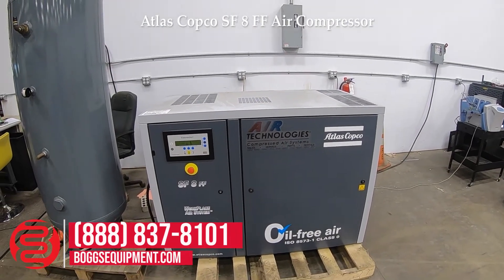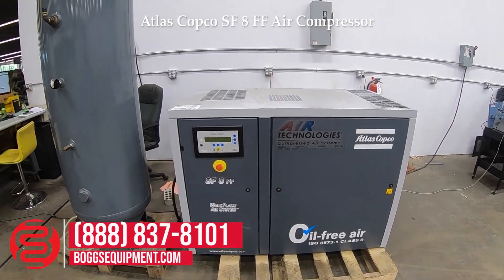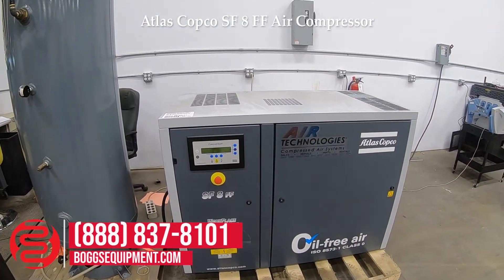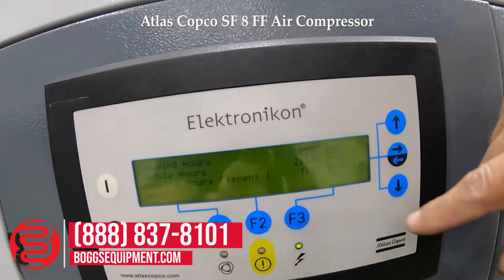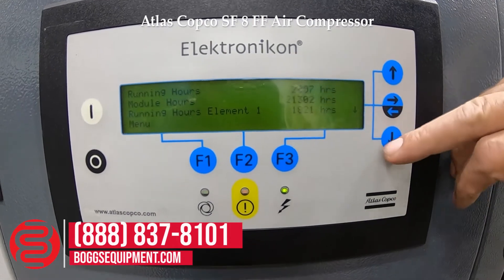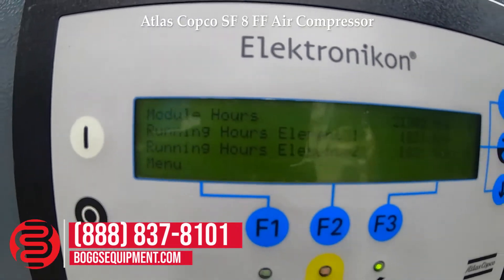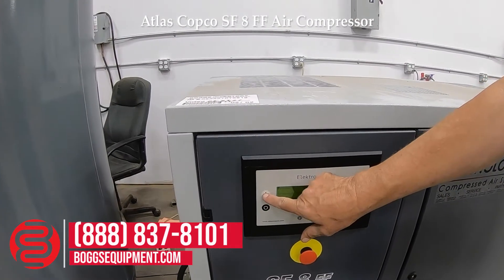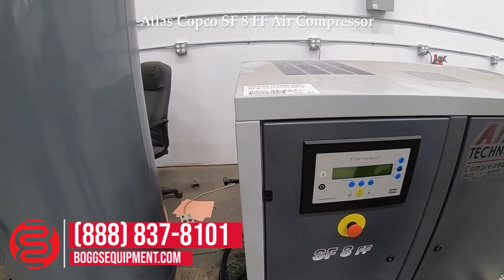Atlas Copco SF 8 FF Air Compressor